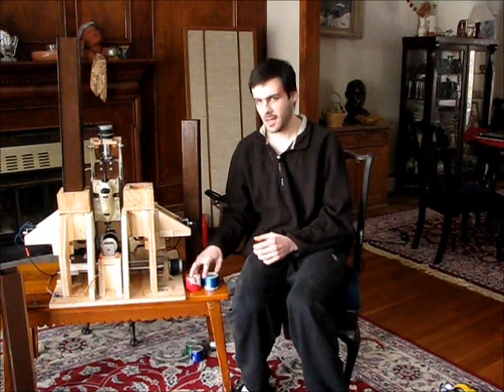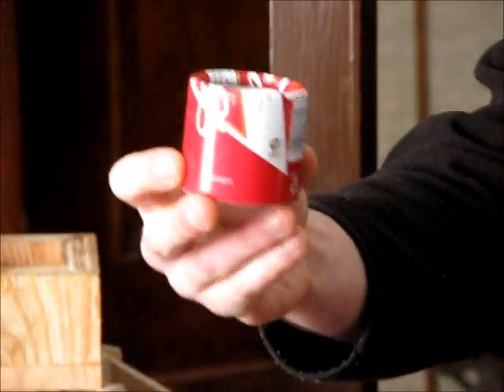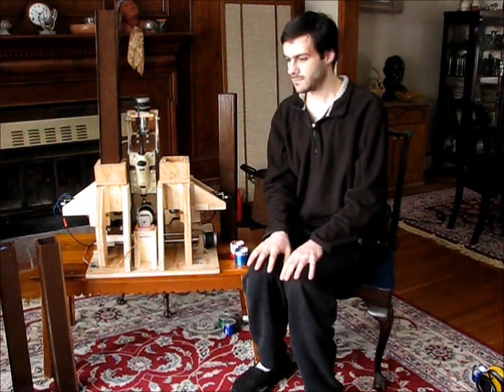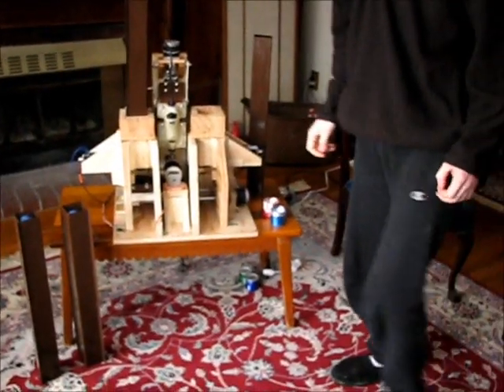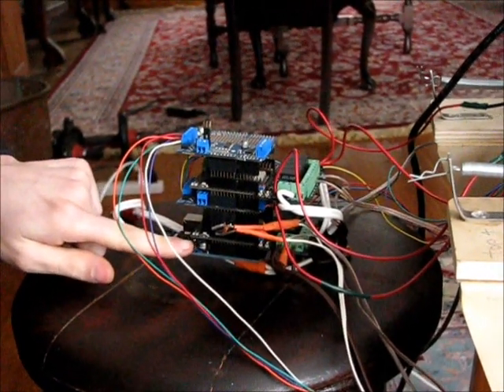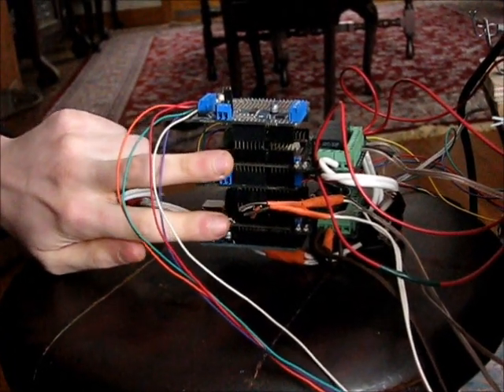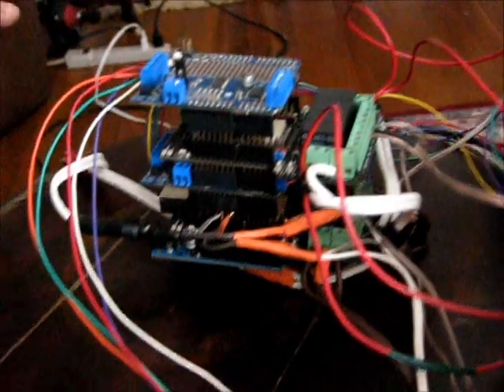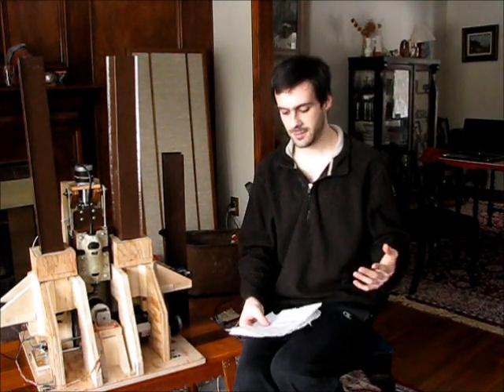The average Joe can build manufacturing robots.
I built this manufacturing robot without any formal robotics education.  Prior education / experience (especially in CAD CAM software) would've helped.  I've watched enough "How It's Made" episodes to know that such an education wouldn't take more than 2 years.  One way to get such an education is to learn from the pros at your nearest "maker space".  You could offer to machine a part for someone in exchange for their knowledge of CAD.

My maker space is about an hour away.  I plan on moving closer to my maker space and learning CAD CAM.  I know they offer Solidworks classes.

Some arguments for automation
-    It's often more efficient. When fully loaded, a good dishwasher can clean the same amount of dishes as a human, and use a fraction of the water.
-    Not using it can be expensive and unaffordable.
-    Suppose a job is inefficient. The company has to use more electricity or whatever for workers to do the jobs of machines. The company would go bankrupt. Suppose the government bails out the fundamentally flawed company. I think this is what happened recently with the USA auto industry. It would be more cost effective for the government to let the company go bankrupt, and bail out the workers. I'm not saying they should or shouldn't.
-    More innovation and less monotony

The real problem is overpopulation. We need to reduce human reproduction. Carrying capacity = human population limit = "K". It is the maximum number of people who can live on Earth. "K" is shrinking due to global warming. Sea level rise will mean less future farm land, etc. We are expected to reach K in 100 y.